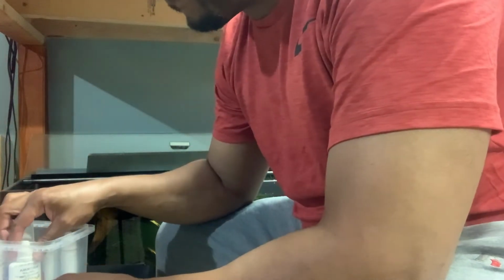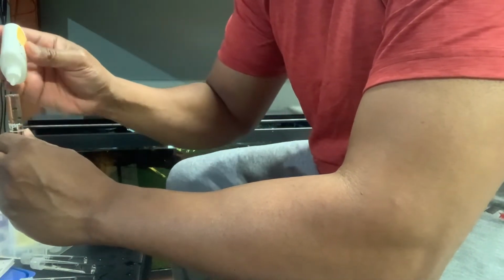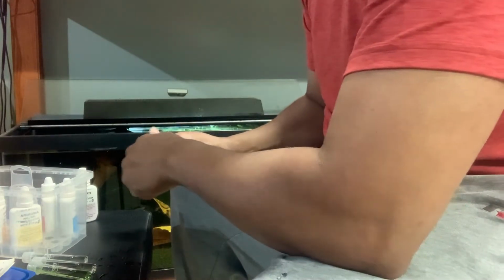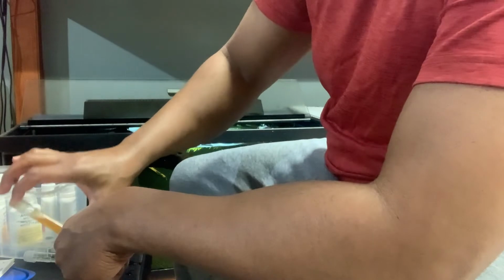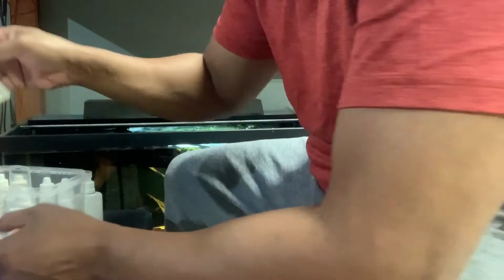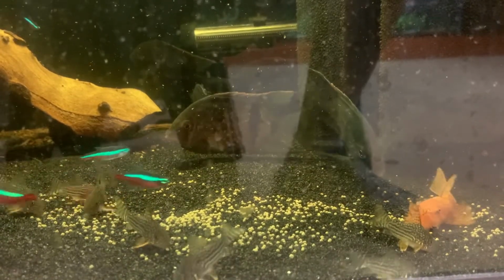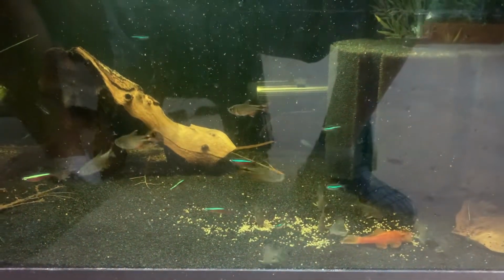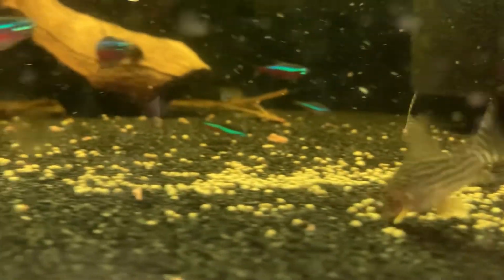How I Care For My Panda Uaru Cichlids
Caring for Panda Uaru Cichlids and Tank Mates in Blackwater Tank Setup.